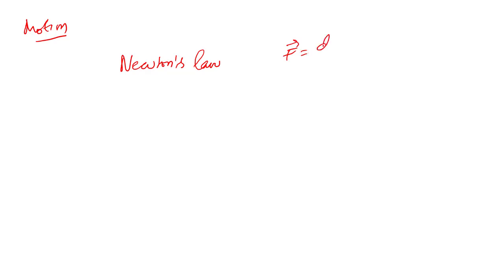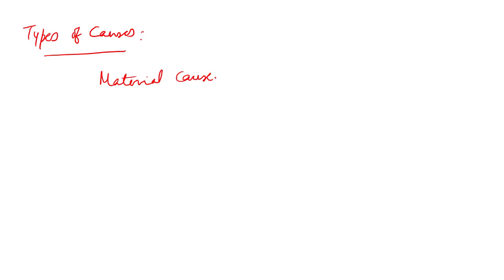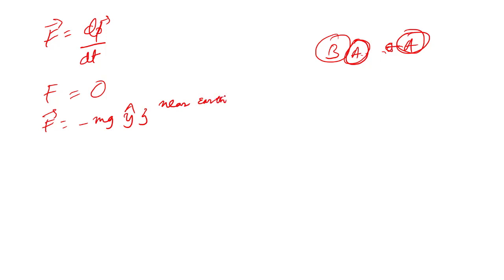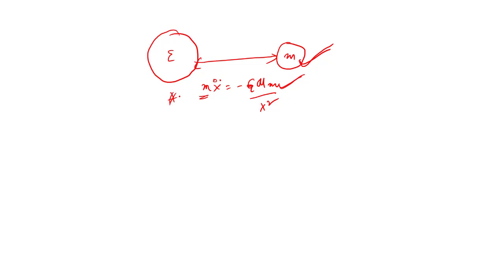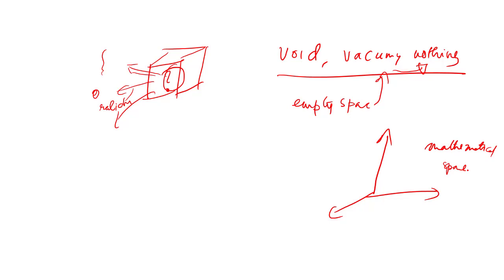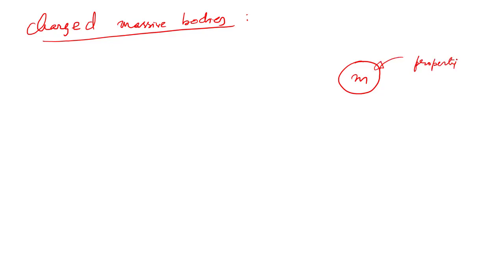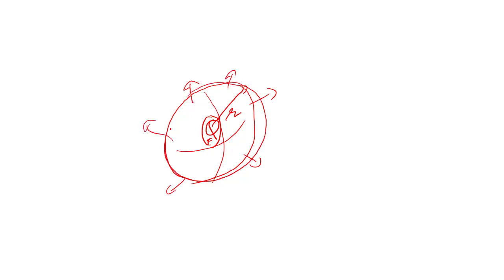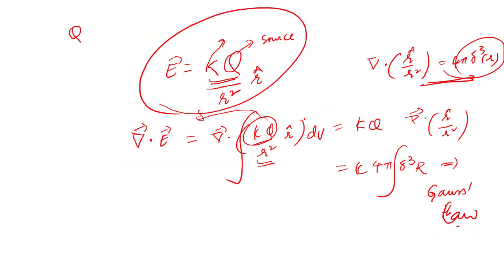PHYS 4410 6410 Electromagnetics-I Lecture 7 Part 1: A modern introduction to electric field